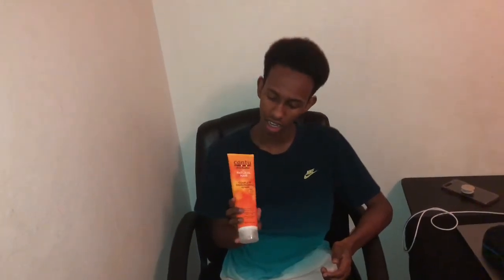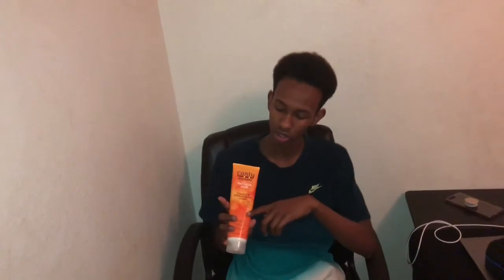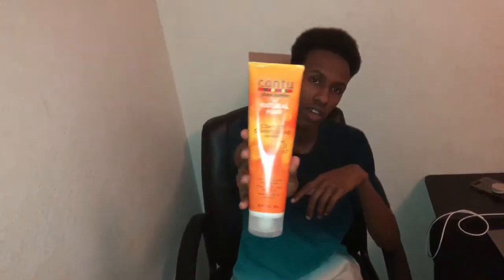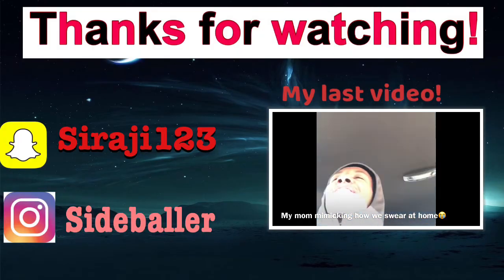How To: Get Curly Hair With Twist Sponge ( Less Than 5 Minutes)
Today imma show you guys how to get curly hair With Twist Sponge and it’s for men by the way. The Cantu is not necessary it’s only if you want it..It could take more than 5 Minutes it depends on how good you want it to look.